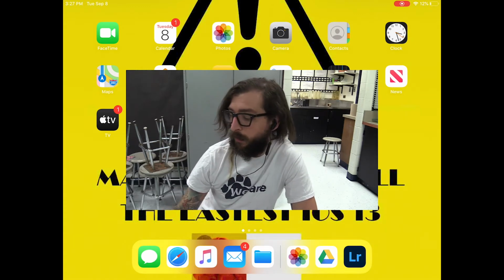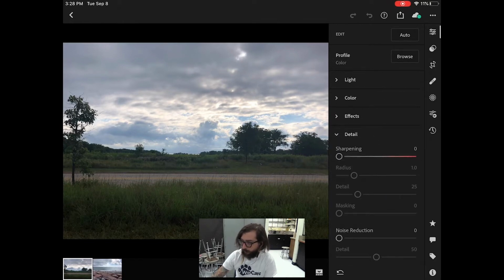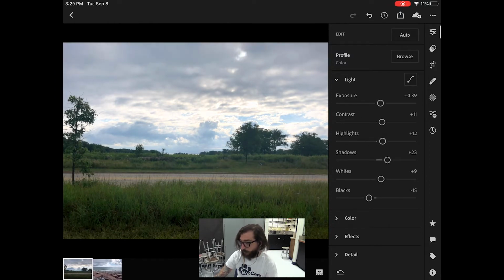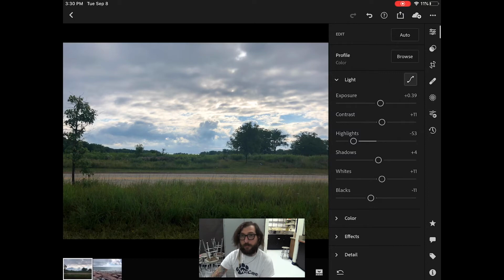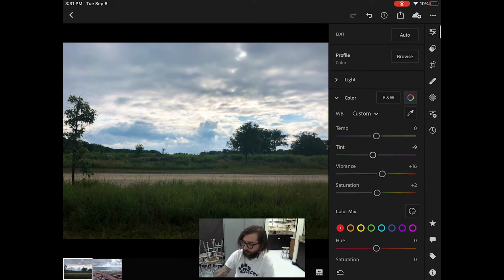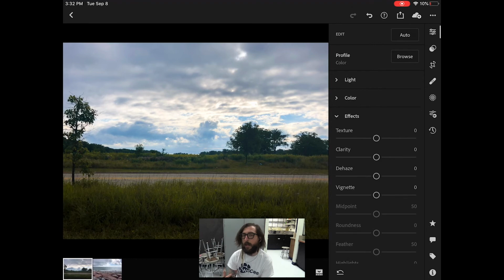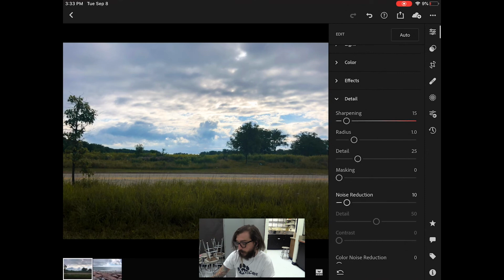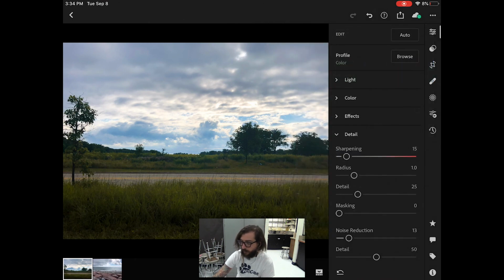Lightroom on the iPad